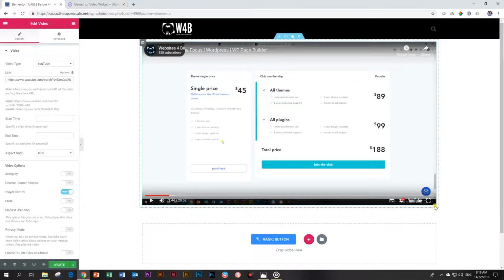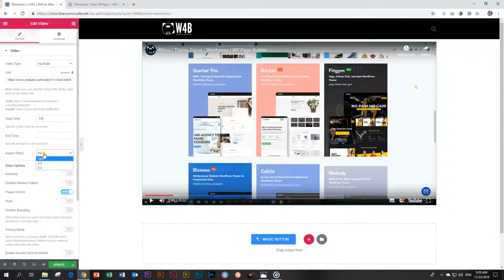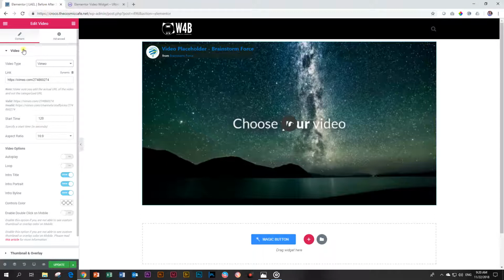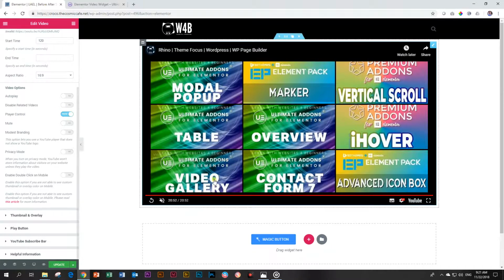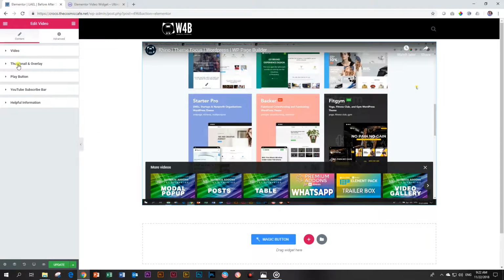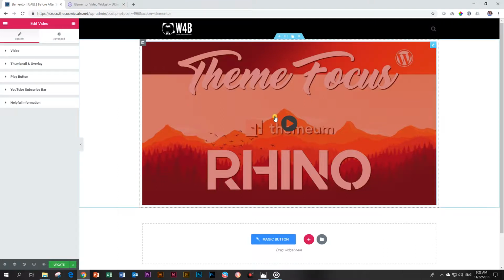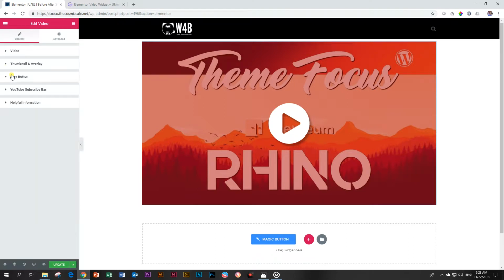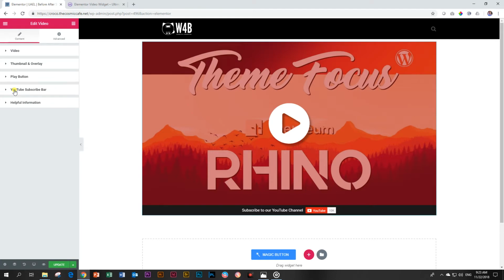Video | Ultimate Addons for Elementor UAEL | Brainstorm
Though Elementor comes with a great video widget, we have to thank UAEL for pushing this and providing the original widget for more control and flexibility over videos on your site.

Message
m.me/websites4beginners